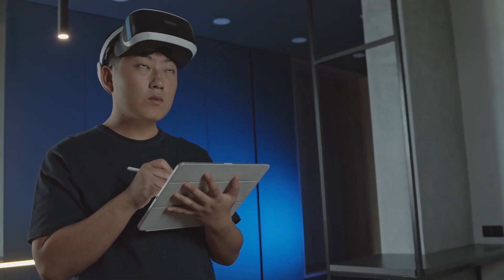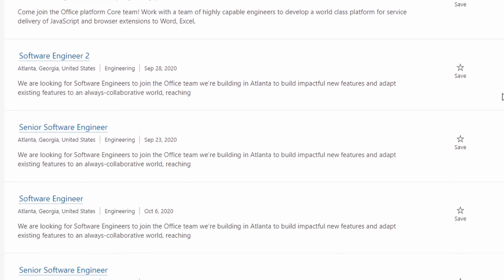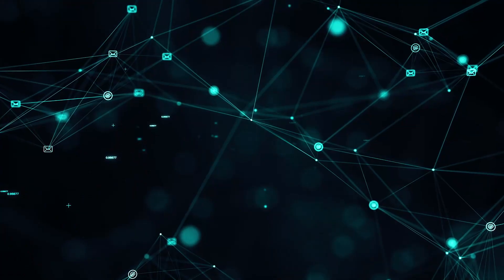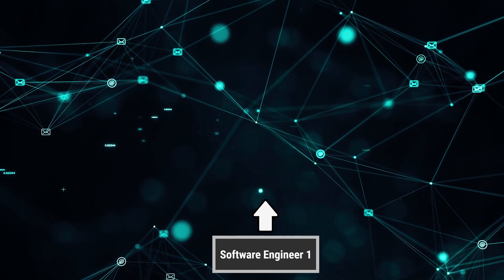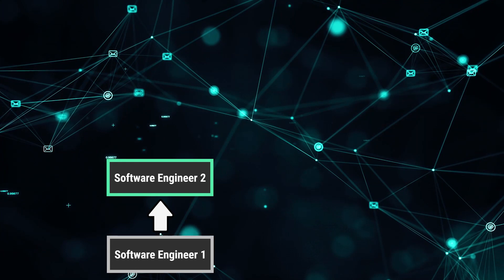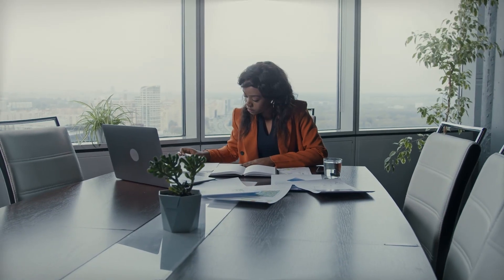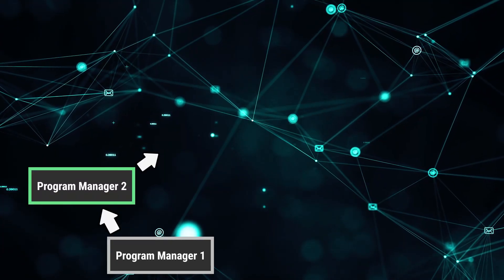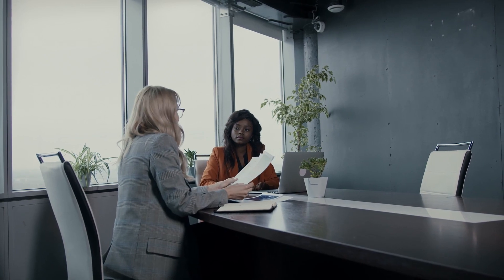Software Engineer vs. Program Manager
Chapters:
00:00 - Background in software engineering and program management
00:50 - Software engineer responsibilities
02:05 - Agile software development and workflow
05:00 - Software engineer career progression
06:25 - Program manager responsibilities
09:09 - Program manager career progression
10:55 - Thank you for the support and 1k special!

Recently, I've gotten questions about the responsibilities of a program manager. So ya boy miql thought it would be helpful to compare and contrast what you can expect when starting your first job either as a software engineer or as a program manager (or product/project manager).

For computer science majors (or other technical related majors), there are generally two common career paths that most computer science students end up taking after graduating.

The first computer science major career path is becoming the famed software engineer. As the name implies, you'll likely be coding for long periods of the day (and for most of the week). Your job as a software engineer is to build and develop the software for the product. So this can include researching, actual coding, testing etc. Generally as a software engineer, you'll be working on only one thing at a time. So if you are a Google software engineer, you likely won't be writing code for both Gmail and Google Cloud.

Most large tech companies and teams follow some variant of an agile software development process. As a software engineer you'll be tasked with certain user stories (software tasks/features) to complete within a sprint (generally 1-4 weeks).

In terms of career progression, most software engineers will start of at the entry level software engineer position (i.e. Software Engineer 1). Then you'll likely move up to Software Engineer 2, at which point you'll likely have the option of either progressing down an individual contributor route or a people management route. As an individual contributor, you'll become a senior software engineer, then principal software engineer, then distinguished software engineer (where you still code). Alternatively, you can go down the people management route and become either a program manager or a software engineering manager (where you code much less often). Software engineers also have a relatively high starting salary compared to other fields.

The other popular computer science career track that many computer science students choose to take is that of the PM (product/program/project manager). Program manager responsibilities are much less defined than that of the software engineer. Program managers (at least at Microsoft), need to be able to adapt to team needs. So that can involve contributing to software development, meeting with customers, hosting meetings, giving presentations, architecture planning and creating product demos.

Similar to the software engineer career progression, most new grad computer science students will join a tech company as a Program Manager 1. Then generally progress to Program Manager 2, then senior program manager, then principal program manager, then VP/Director (the maybe CEO?).